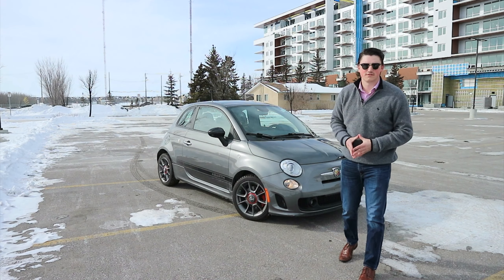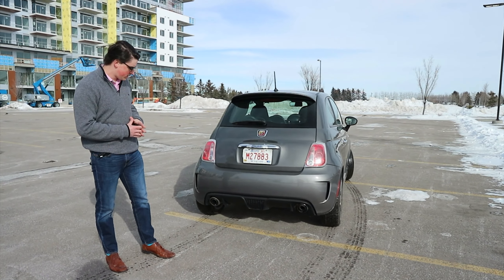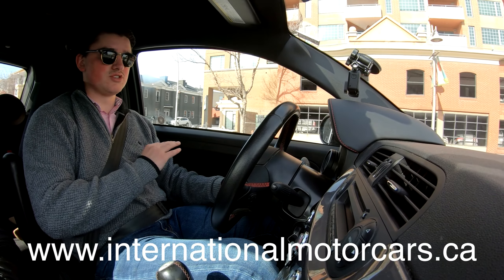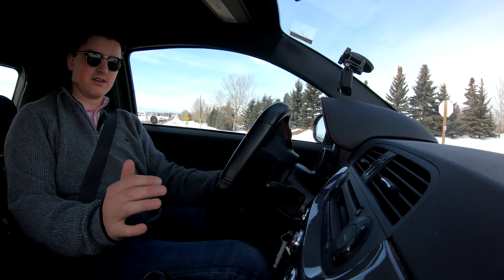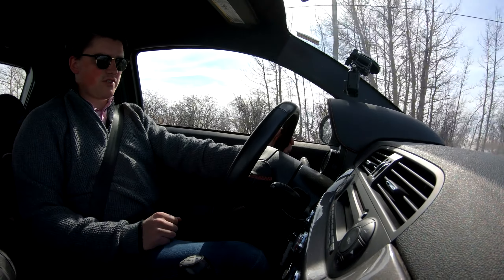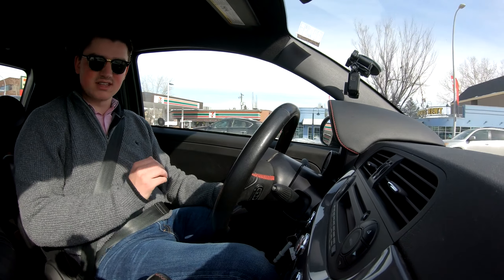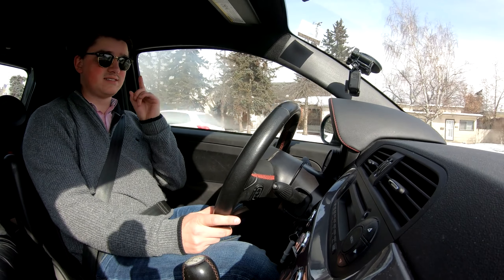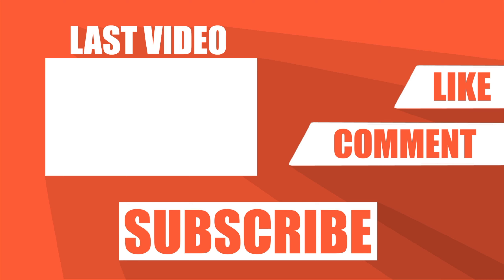Here's Why The Fiat 500 Abarth Is One Of The Most FUN Cars EVER - Review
Welcome Back to JNS Daily Drives, Where Today, I Drive The 2013 Fiat 500 Abarth!

Here's Why It Is One Of the Most FUN Cars EVER!

HUGE THANKS to INTERNATIONAL MOTOR CARS for making this video possible by providing me with this AWESOME car! They Have One Of, If Not The Best Used Car Selection In Calgary! Lambos, Porsches, Ferraris Or Anything In Between, They Have It! Go Check Them Out!

Exact Car!

Any questions, comments or concerns let me know I would love your feedback!

Have a cool car you want me to review?

Thanks,

Jacob